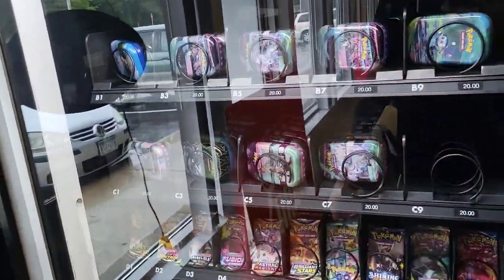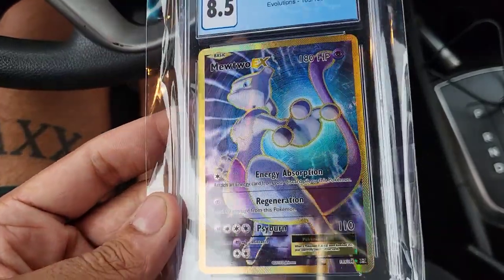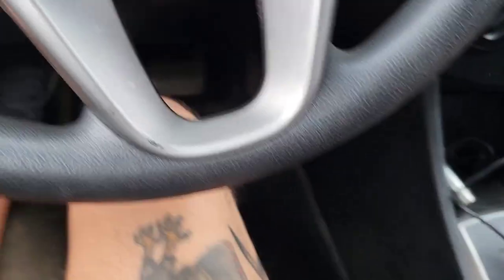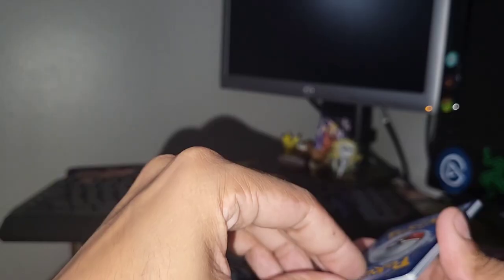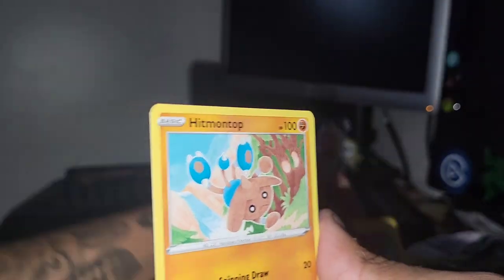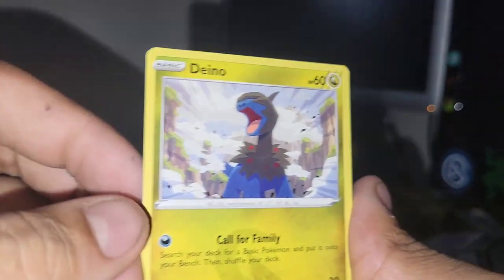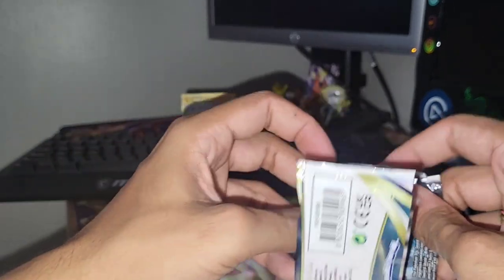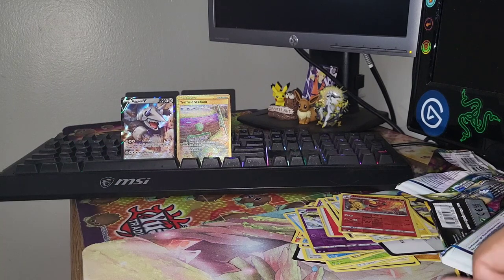Pokémon Vending Machine!!! (Episode 7)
In this action packed episode, we pull another sweet CGC graded card with a gorgeous Mewtwo EX from Evolutions! as well as open up a spare Boltund V Box my mother so kindly got me! Tyvm!